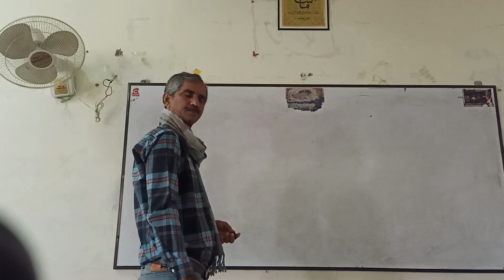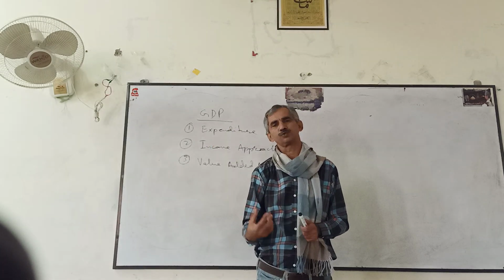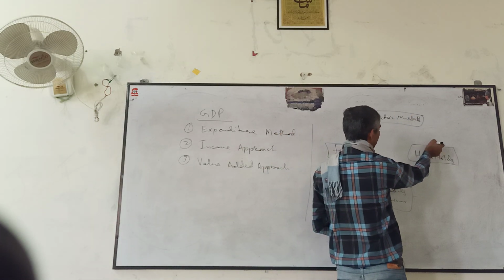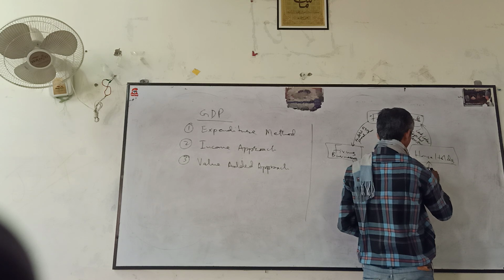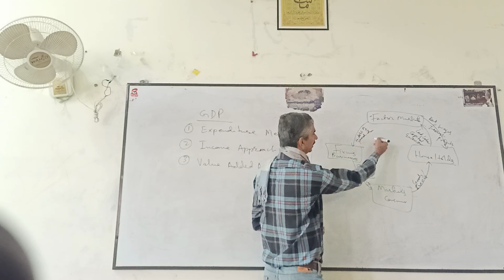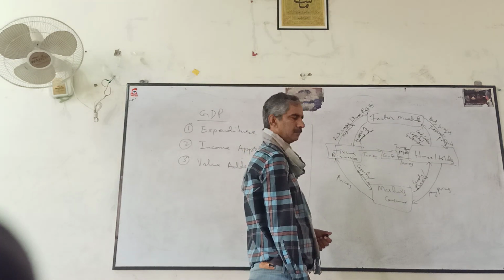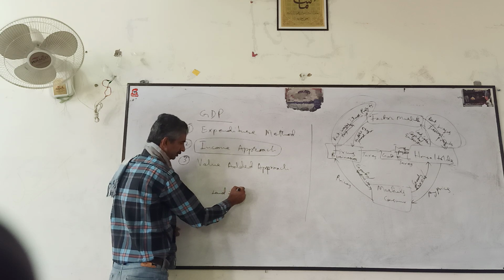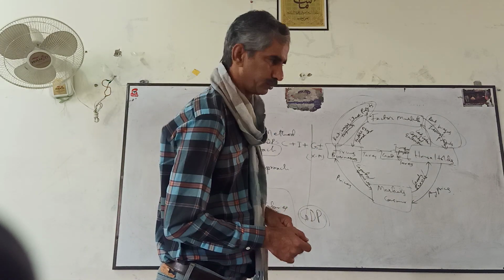Macroeconomics Lecture 6b: Income Method of GDP Measurement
this lecture will help you understand the meaning and calculation of GDP according to value added method